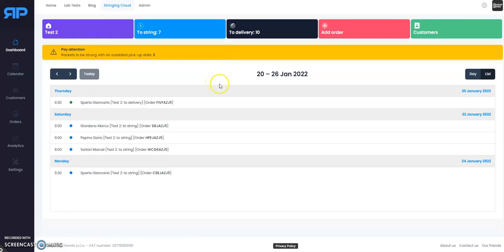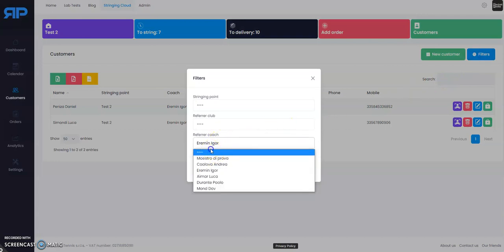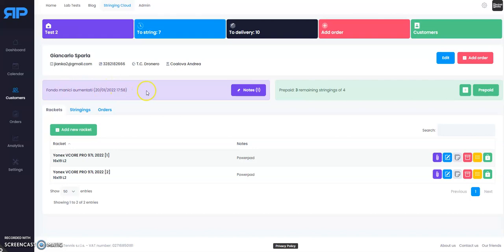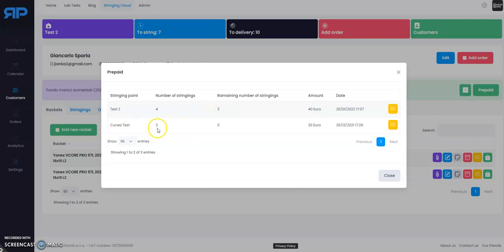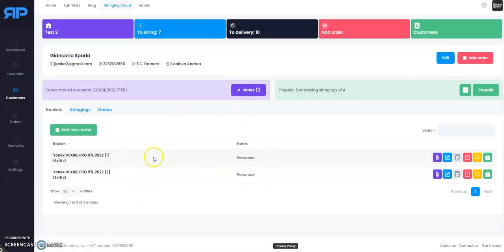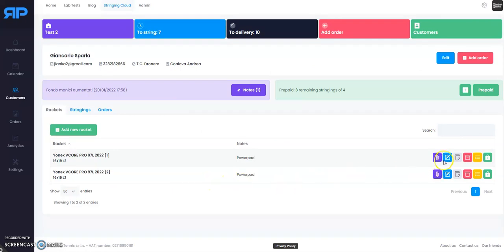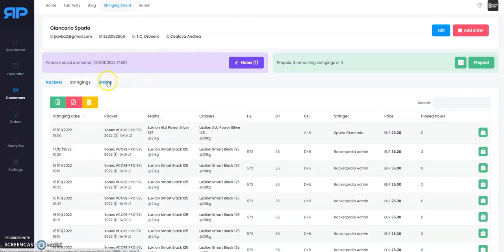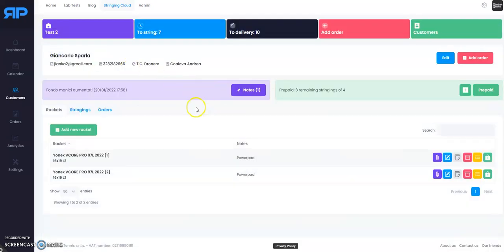Stringing Cloud Software Tutorial n°8 Customer File and how to use some filter ENG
In this video we show how to use the costumer file and some filter INT